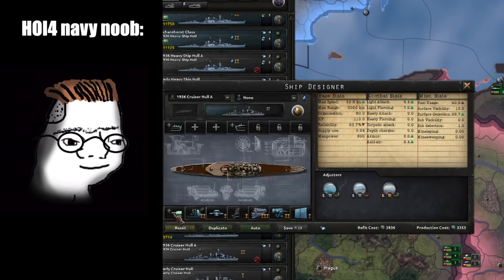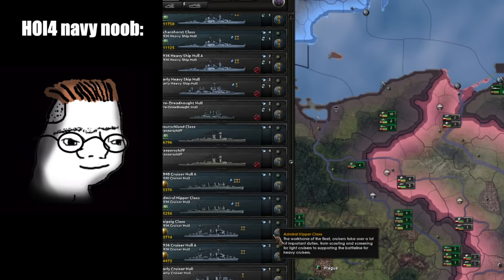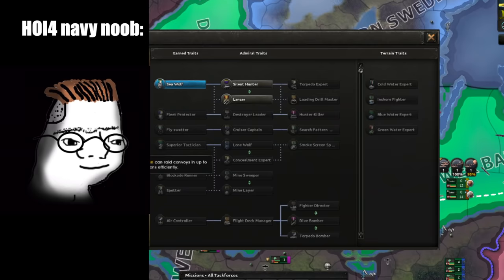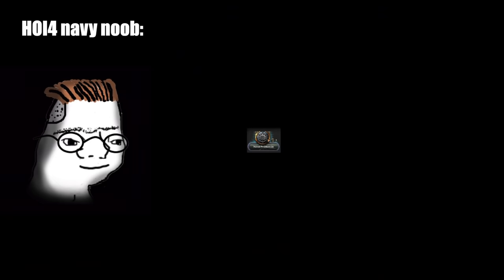Navy Noob vs. Expert | HOI4 Meme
don't worry it's just a joke, i'm not even good at the game myself